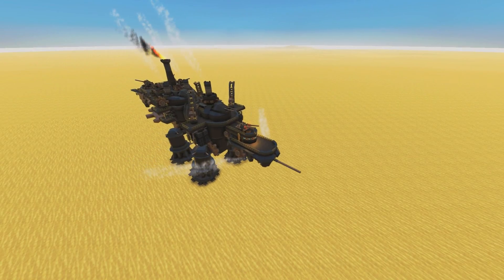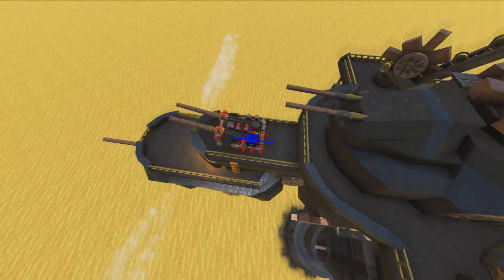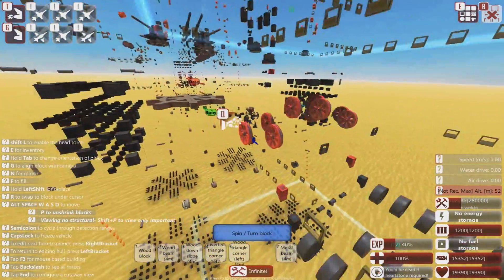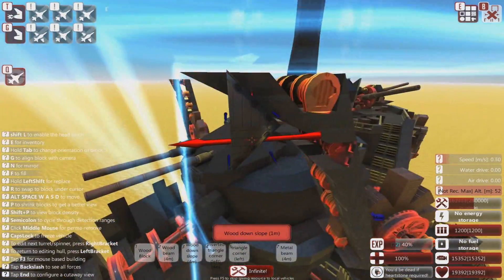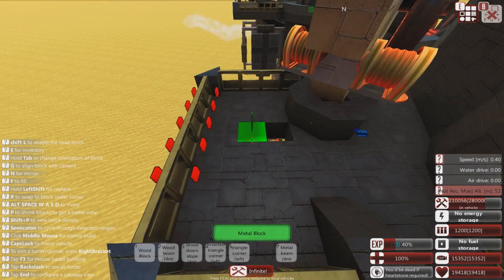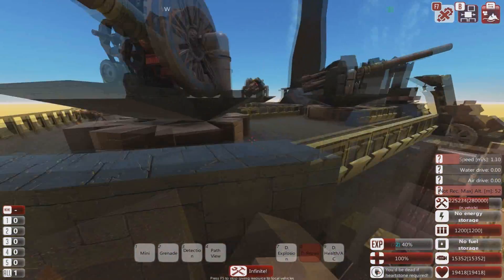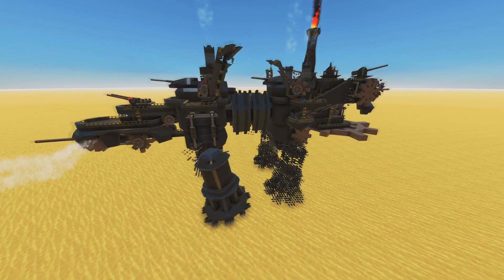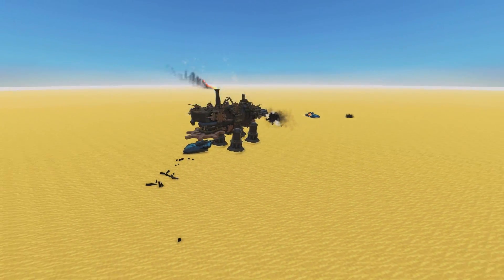Equus Magnus Walking Rig - Subscriber Craft Review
THE LIST:
1. Ursa 2 Class Battleship (SundyLau/Coronal) - ON PROBATION: SPINBLOCKED SHIELDS EXPLOIT
2. Winfield (Good Tendons)
3. Ichor Titan (irontrident00)
4. HSwMS Hudiksval (WhitePotatoSalt)
5. A12 Viper (Revengeful Lobster) ON PROBATION UNTIL UPDATE
6. ACLN BC02 Polytychodon (Alex Ferney-Walch)
7. Maquizcoatl (St. B)
8. LGMC X_EGV5 Jutland (Chieftain)
9. Pelican D77H-TCI (TheAceHD)
10. Defiant (Harry Barlow)
11. Light Cruiser (Brandon Smith/rafikiSmith)
12. The Kirov (Captain_M53)
13. Asgard Battleship (Love Kullinger)
14. Thorny Devil (StickWhiskers)
15. GeoTech - GeodleLaserium (Geodarian)
16. Dragon (Fire_Drake_84)
17. ThePieceOfShip (TylerSmith2003)
18. Reclaimer's Gaze (ModdedTech)
19. Gust Support Helicopter (Bacon)
20. Paladin Mk7 C (GiantSnake)
21. Damned Moskito (UnknowFrench)
22. SMS Constantia Battlecruiser (Heizmaster)
23. Roanapur (z02d2)
24. Dominator (Prosparkour)
25. NBKS-523_Jormungandr (Nobake)
26. TR Centroscyllium (SovereignCataclysm)

Other music used:
TechnoAXE: Hit With a Vengeance
Frank Rawel: Up_and_Down
Age of Mythology OST
Crypt of the Necrodancer OST
Bastion OST
Transistor OST
Sang Froid: Tales of Werewolves OST